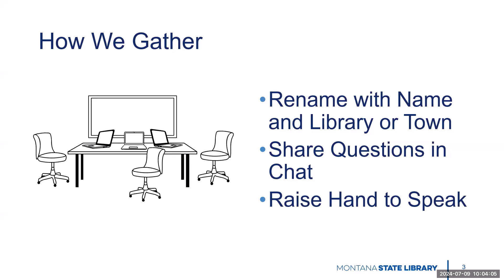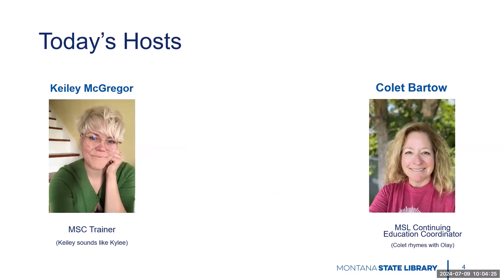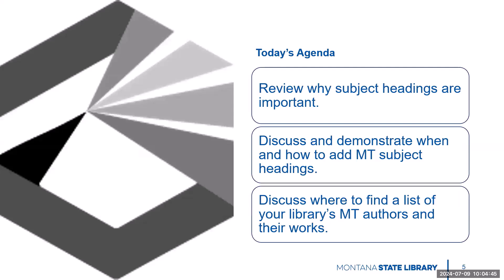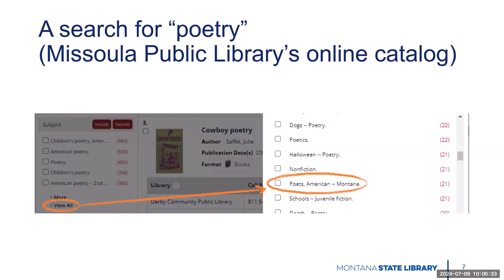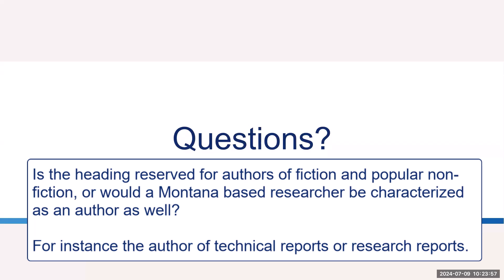Enhanced Records: Montana Subject Headings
Presented by MSC Trainer Keiley McGregor.

Montana has amazing, unique items.  Learn how to enhance those records with Montana Subject Headings.

.5 credit - Collection Management and Technical Services

Visit the ASPeN Event Calendar to access slides and resources from this session.

Let us know how we did! If you joined us for the live session or watch the recording afterward, please fill out this evaluation form.